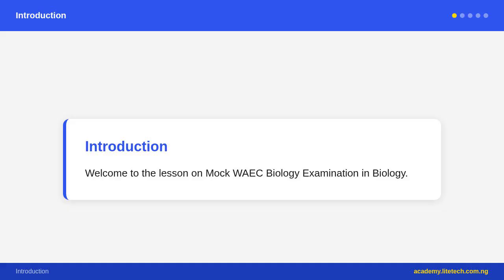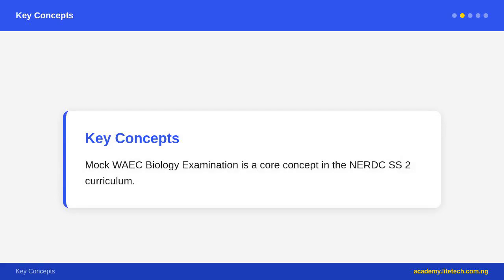SS 2 Biology - Mock WAEC Biology Examination | Nigerian Curriculum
📚 SS 2 Biology — Mock WAEC Biology Examination

This lesson covers "Mock WAEC Biology Examination" from the NERDC-approved Biology curriculum for SS 2 Nigerian secondary school students.

📘 Subject: Biology | Class: SS 2